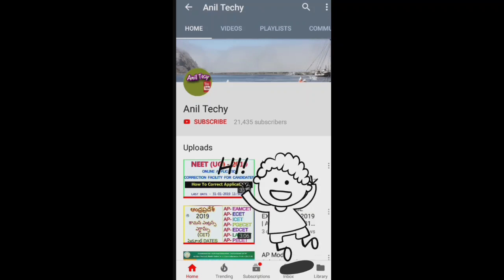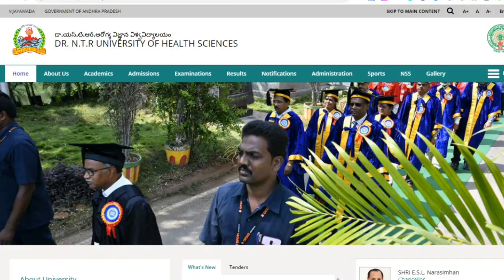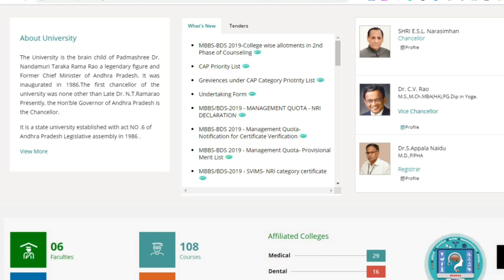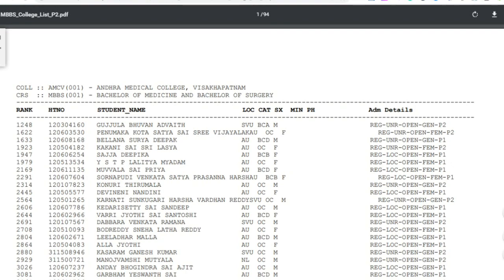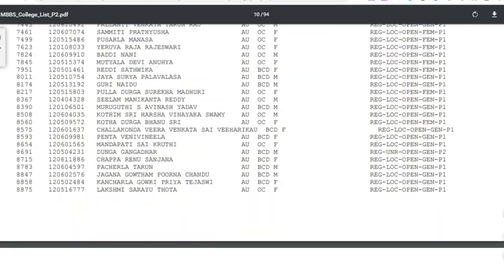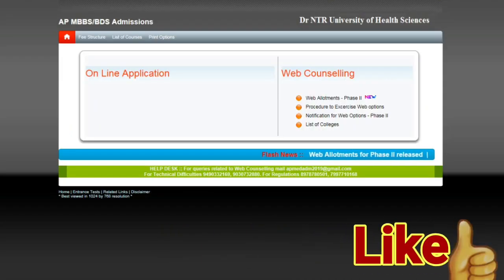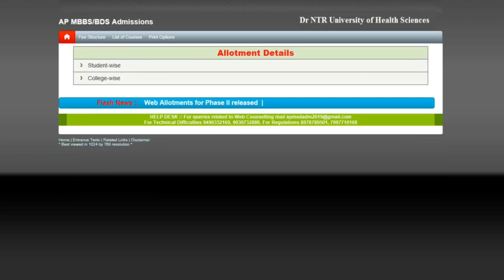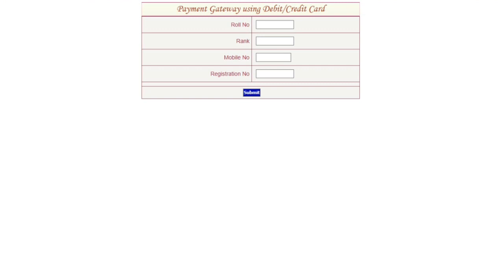AP NEET 2019 web allotments | NTR University MBBS BDS 2nd Phase seat allotments